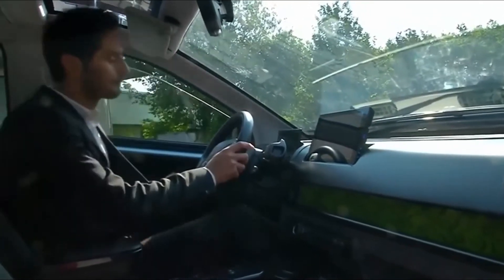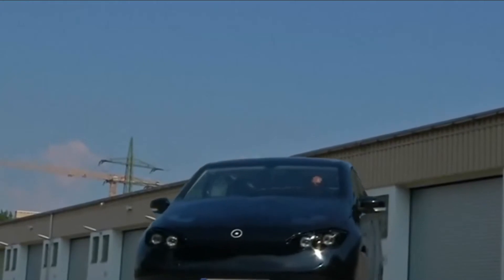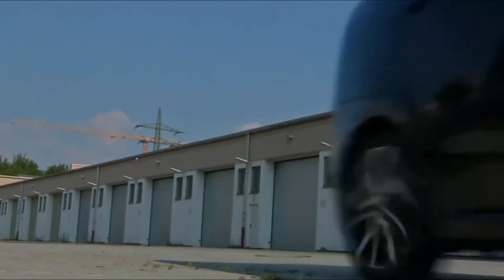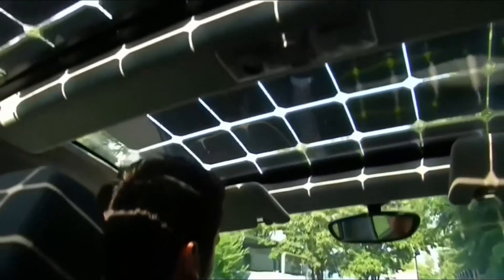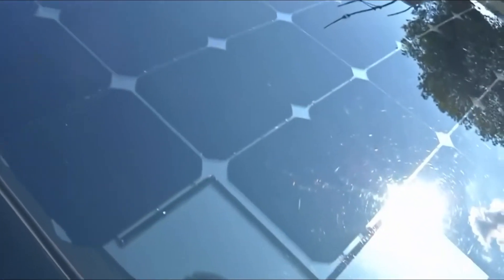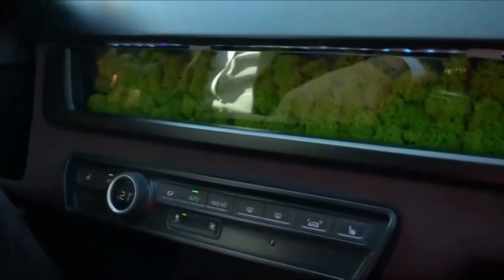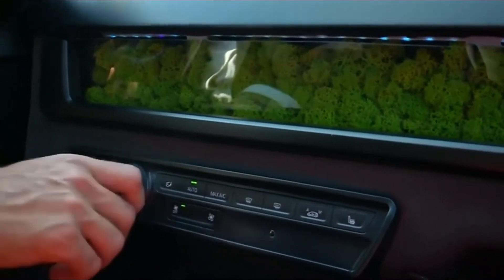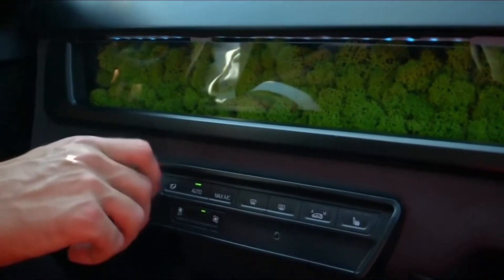Solar powered car that charges as you drive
A German start-up has taken advantage of the strong Bavarian sun this summer to test the final development of the charging system of its Sion car, an all-electric vehicle with solar panels to top up the battery as you drive.